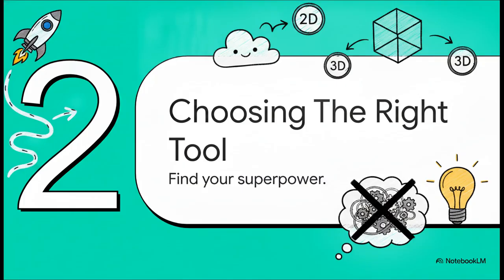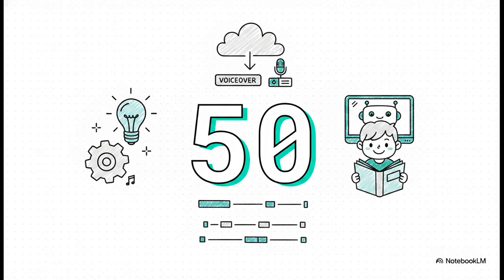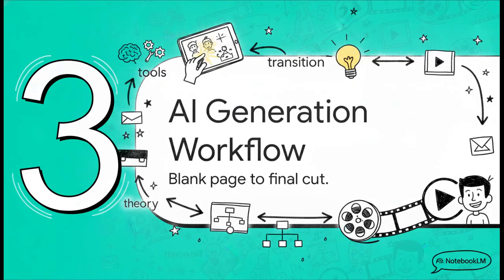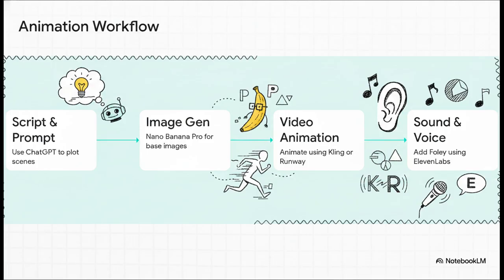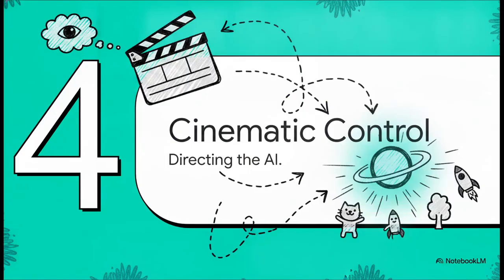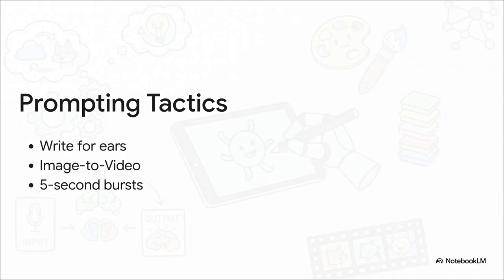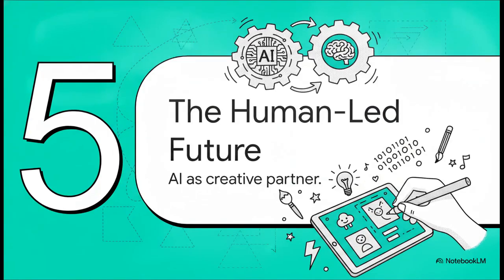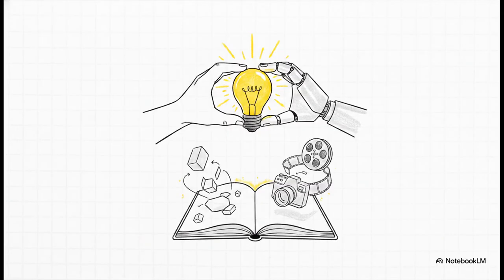2026 AI Cartoon Guide